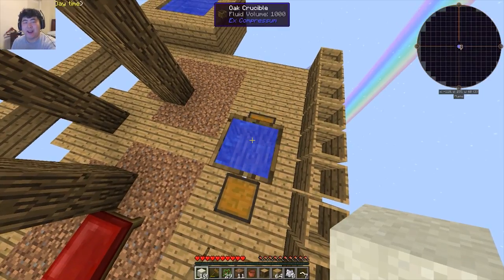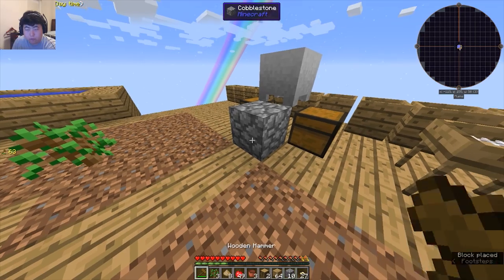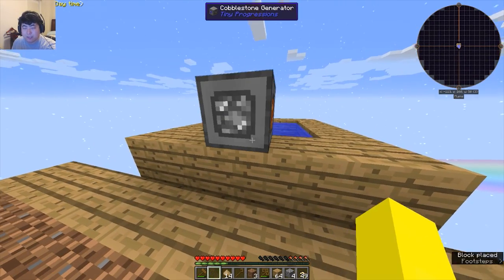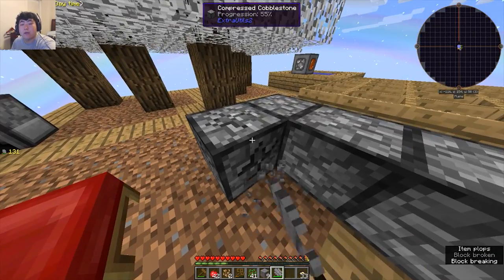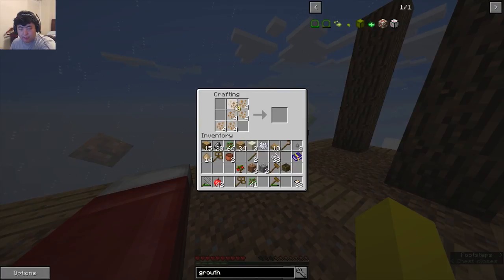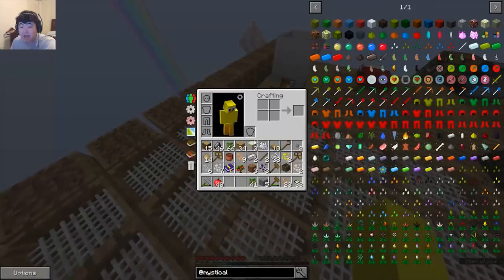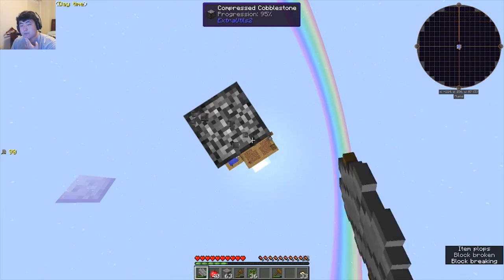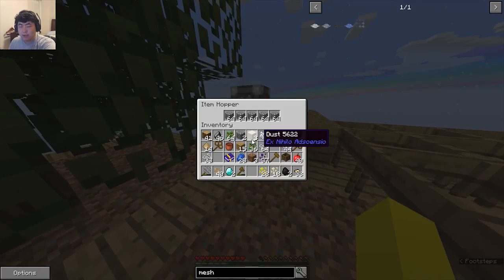Auto Cobble Generator & Sieve Upgrades | Minecraft: Sky Factory 3 Ep. 2